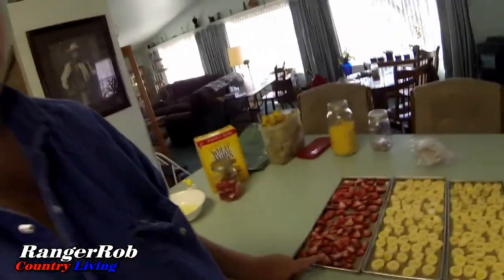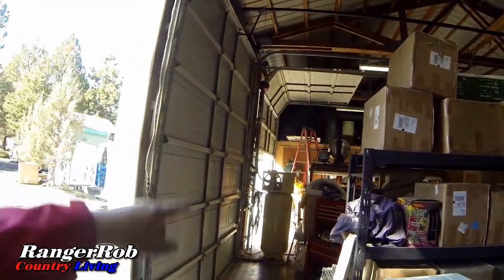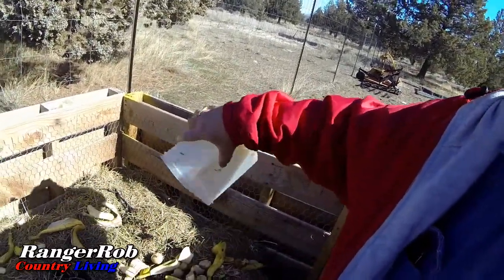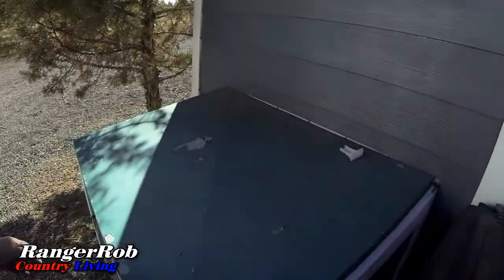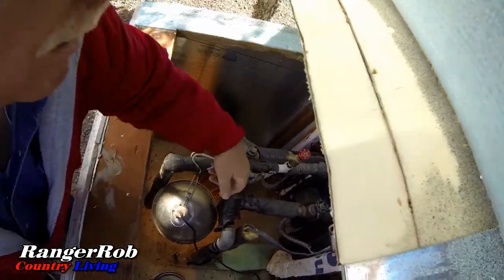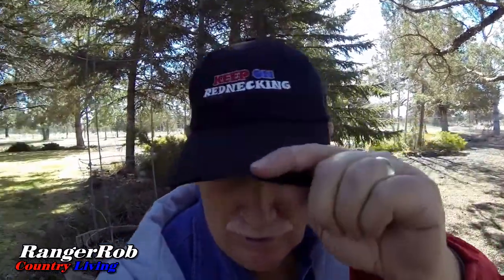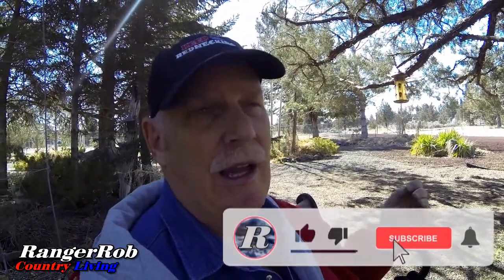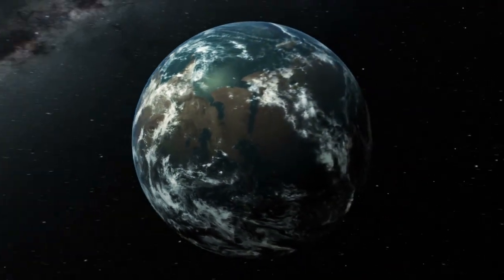Harvest Right, Freeze Drying Bananas & Strawberries, Electrical Work & Chores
Today Rob talks about "Harvest Right, Freeze Drying Bananas & Strawberries, Electrical Work & Chores".

Keep On Rednecking Ball Cap:

Rangerrob Country Living Cap:

Brinno Time Lapse Camera:

Go Pro Action Camera:

Canon G40 Camera:

RangerRob Pet Poopy Bags:
Rangerrob Poopy Bags On Rolls & Fabric Dispenser:

Rangerrob Poopy Bags, Rolls Only Refills:

RangerRob Original Sheets: